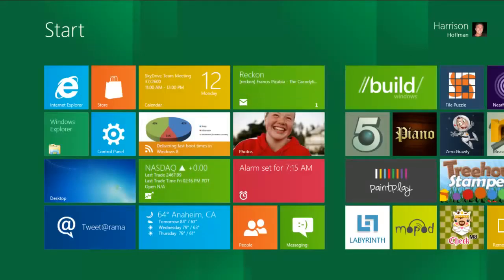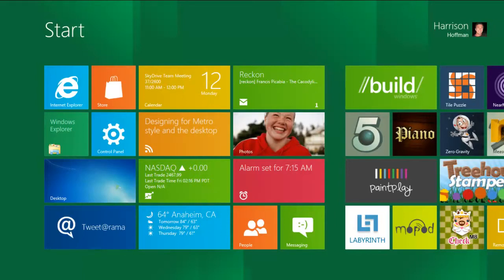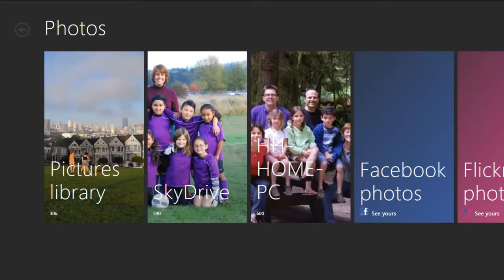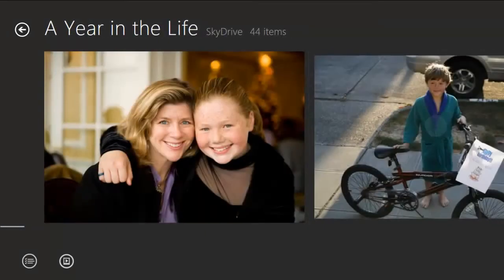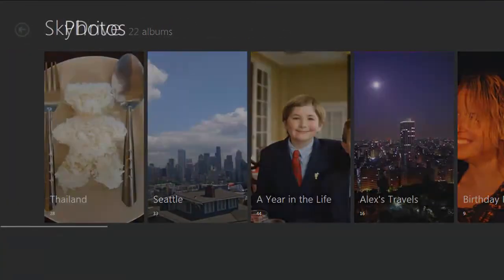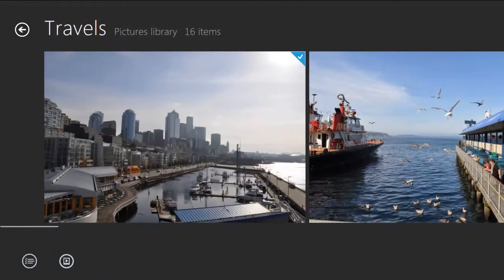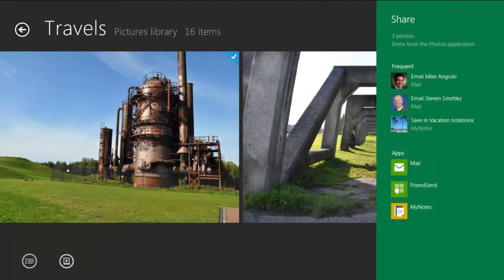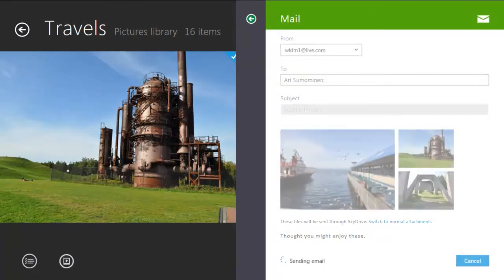SkyDrive in Windows 8 Photo Hub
In questo video viene mostrata l'integrazione di SkyDrive nell'Hub Foto di Windows 8, proprio come in Windows Phone 7.